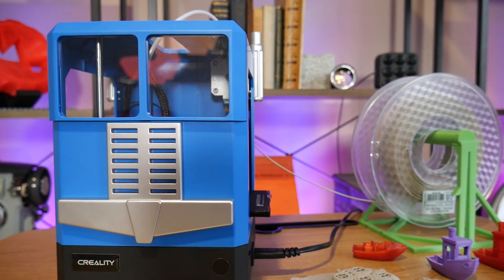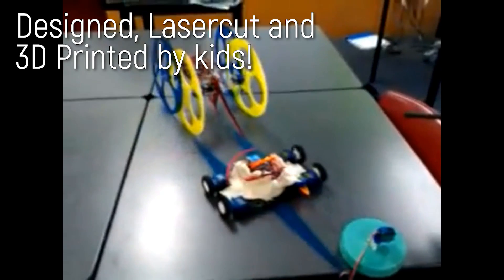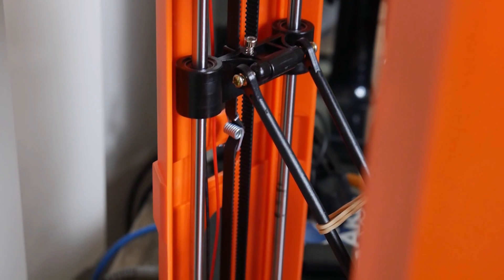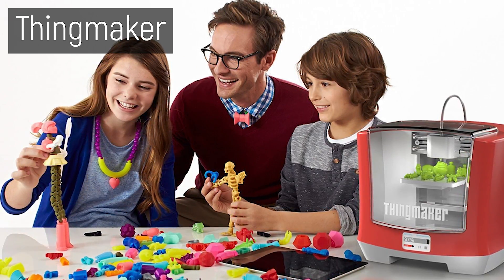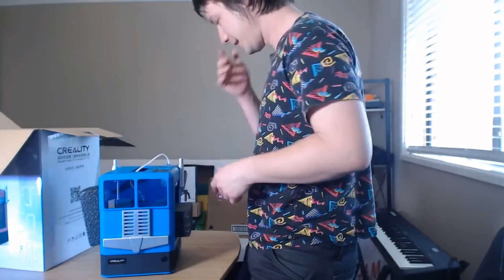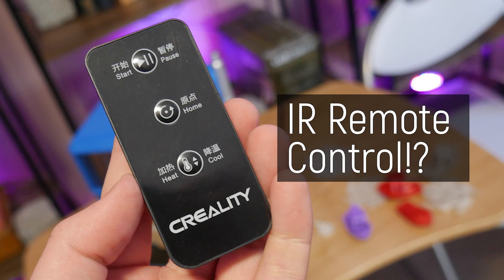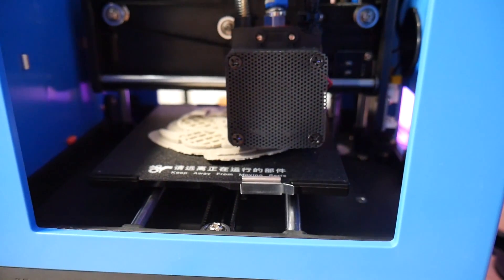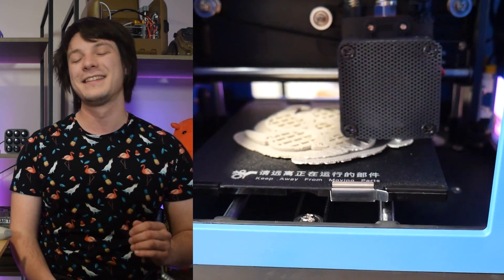This 3D Printer looks like a TRUCK. CR-100 Review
Should you buy your child a 3D Printer as a toy? Probably not. In this video we'll check out the CR-100 as well as previous attempts at making a child-friendly 3D Printer - and why I think they all fell short of the goal.

3D Printing Essentials